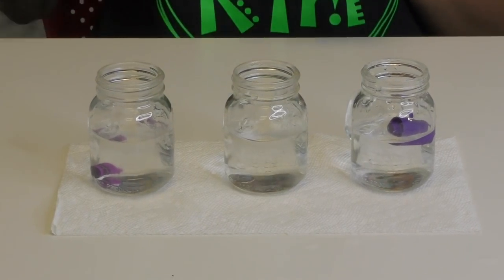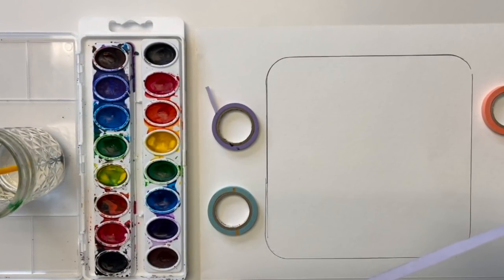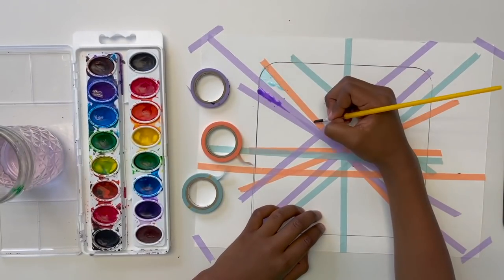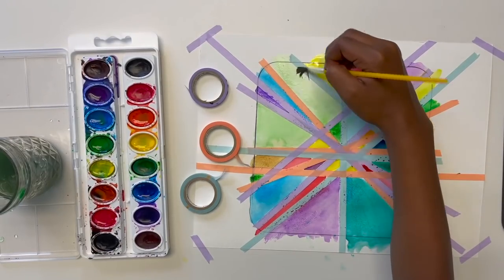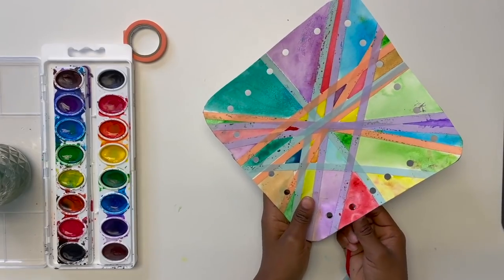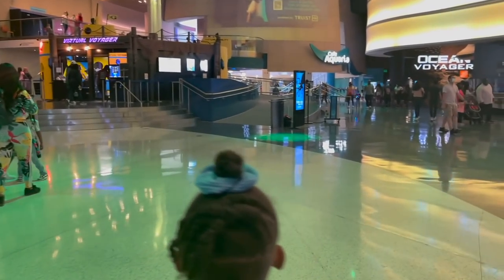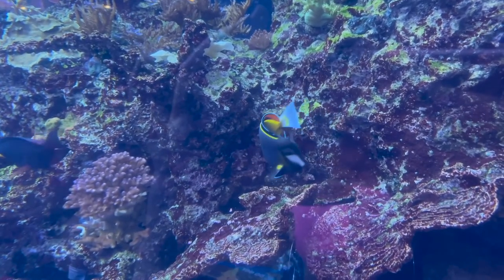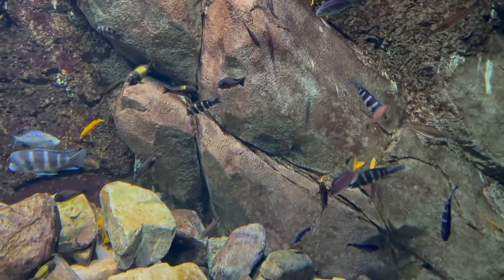The Water Cycle | Hey Miss Kim | Episode 14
Water goes in a cycle, yes it does!

Join me as we discuss the water cycle, take a trip to the Aquarium, and create a watercolor craft!